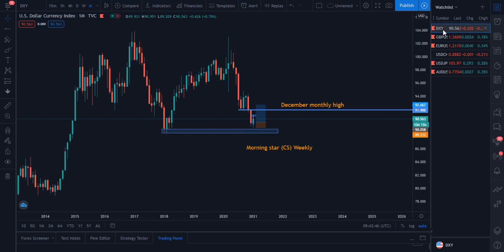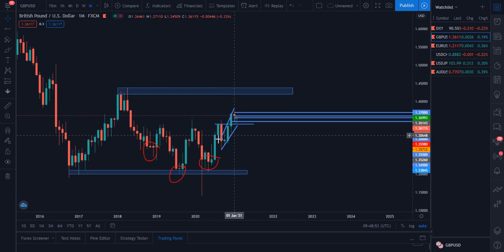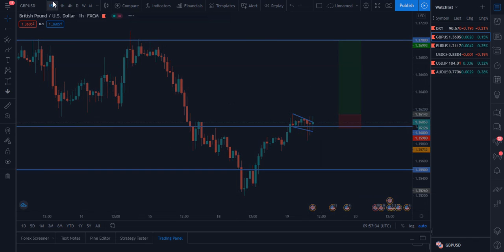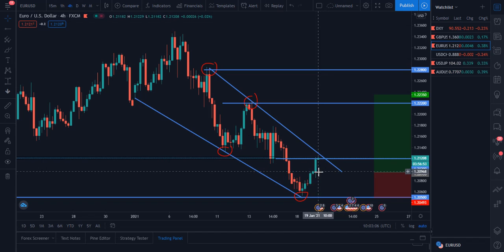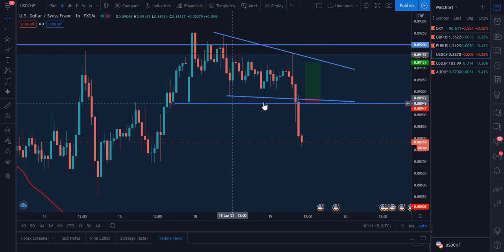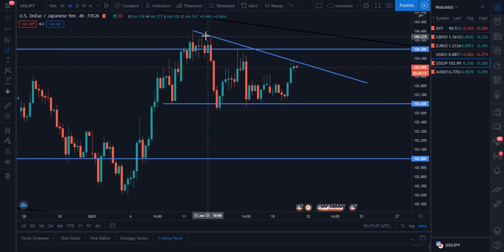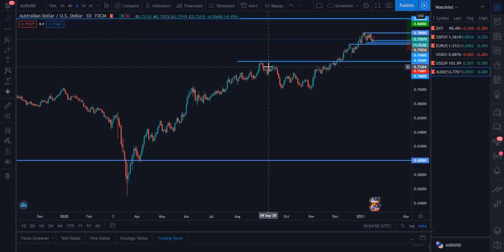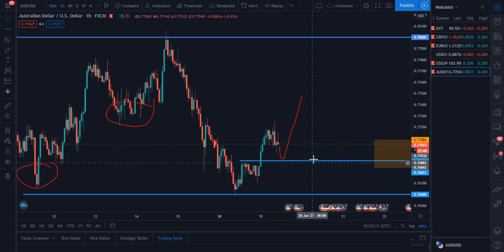DXY/GBPUSD/EURUSD/USDCHF/USDJPY/AUDUSD (Weekly Market forecast analysis) 18-22 Jan (Week3)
DXY/GBPUSD/EURUSD/USDCHF/USDJPY/AUDUSD Weekly analysis 18-22 Jan (Week3)

DXY/ 00:20
GBPUSD/ 06:22
EURUSD/ 15:25
USDCHF/ 22:40
USDJPY/ 30:57
AUDUSD/ 37:50